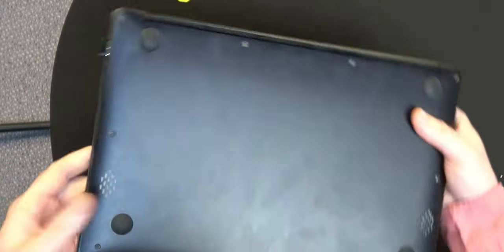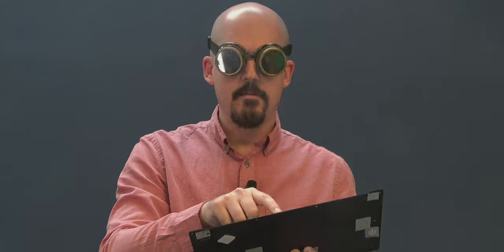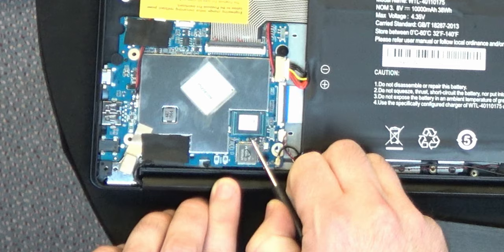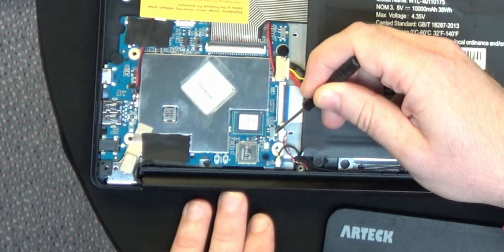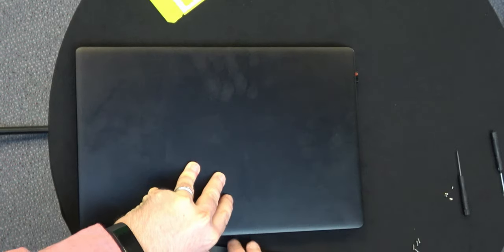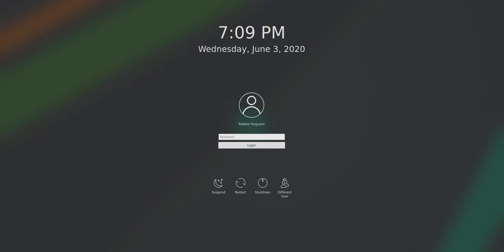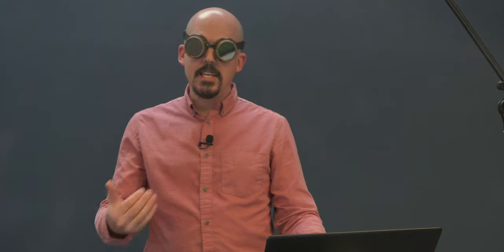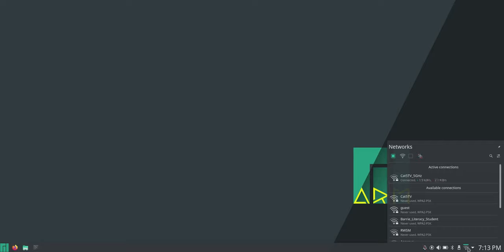Pinebook Pro Issues: How To Fix Boot and WiFi (June 2020)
The COVID-19 pandemic has meant PINE64 staff aren't allowed at the very factories that are manufacturing their products. QA/QC are not possible, and it's down to the factory to provide a working product. Regrettably with the latest run (May/June 2020) of Pinebook Pro notebook computers, there are two notable issues: WiFi not working, and an inability to boot. Luckily, both of these issues are an easy fix. So we'll show you how to correct them quickly, and get you up and running with your shiny new Pinebook Pro.